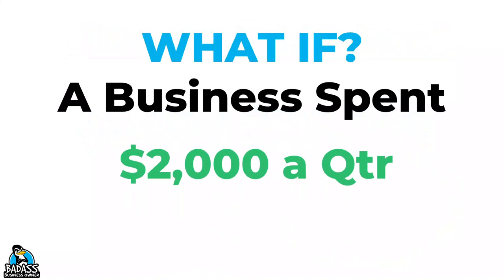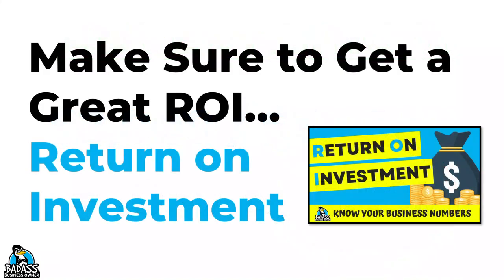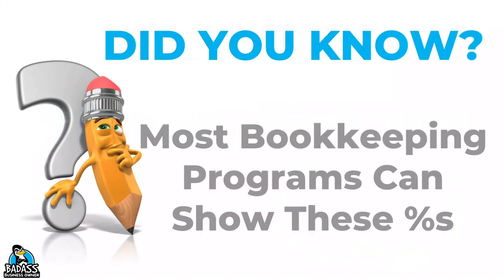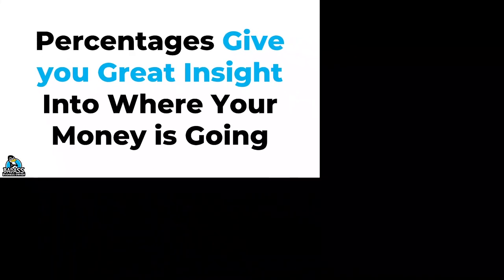How to Calculate Percentages on Your Profit & Loss Income Statement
While the dollars on your profit & loss income statement is helpful, sometimes knowing the percentages can be even more impactful. Plus they offer great insight into trends you might be having in your business. Wouldn’t it be great to know what percentage of every dollar you spend in your business comes from every dollar you make?

Online software for home service pros. Manage many day to day tasks, same time & money. Get paid quickly (link to Quickbooks) Both are easy to learn (even if you aren’t techy!)

👉 Gusto Online Payroll ) a fantastic, easy to use online payroll system. Why spend your time doing payroll yourself?

Books I Recommend to Help Take Your Business to the Next Level
👉 Atomic Habits by James Clear

👉 Listen to the Badass Business Owner Podcast

WHO IS THIS FOR: small business owners who serve their local community & those looking to increase profits, boost sales, improve processes and develop stronger teams. Entrepreneurs who want to make more money & know their business numbers better!